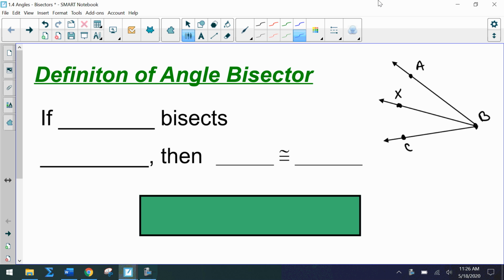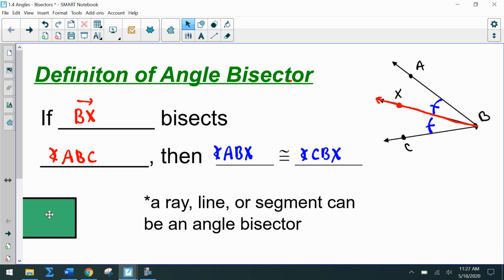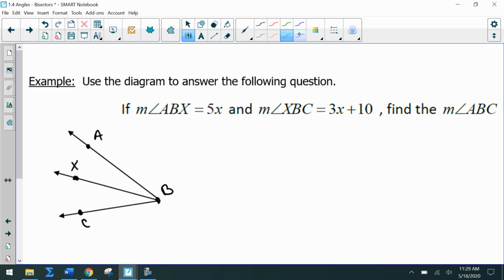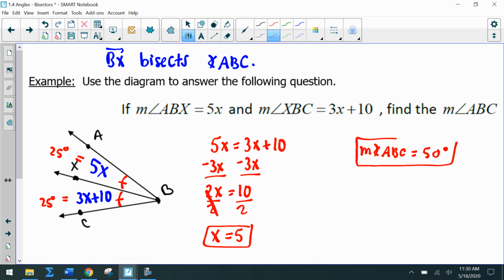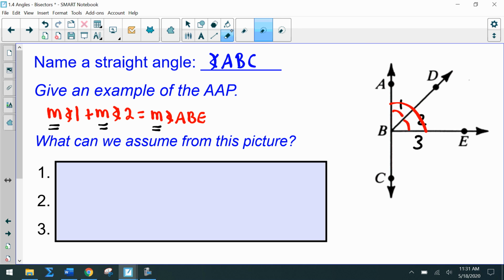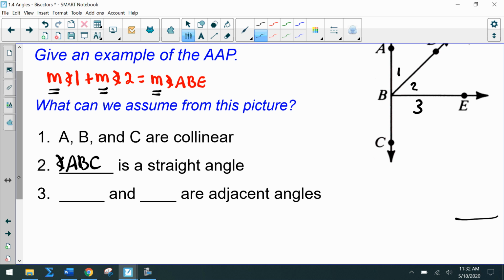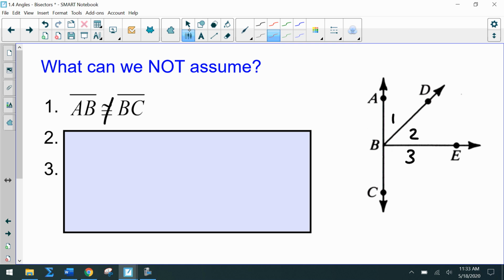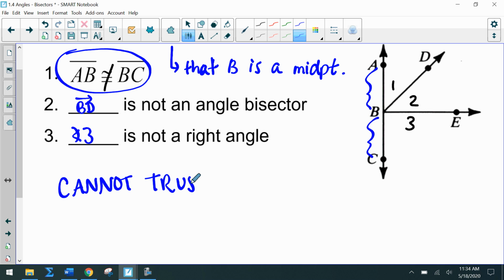1.4 Angles Continued - Angle Bisector and Assumptions